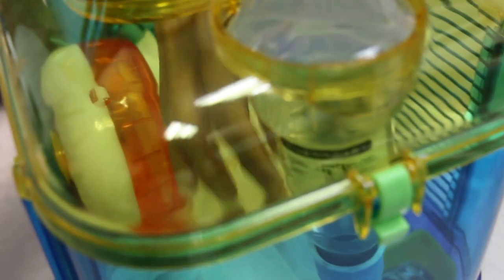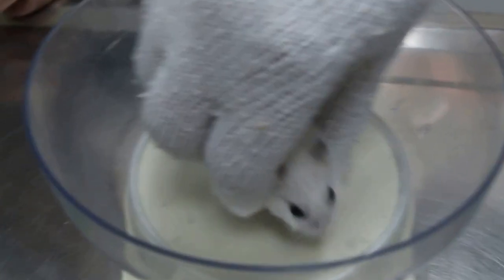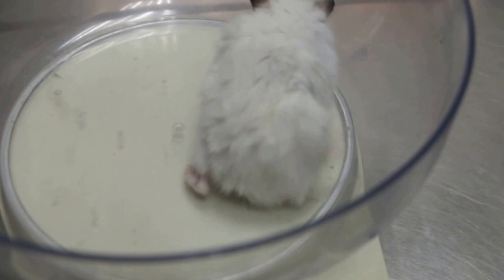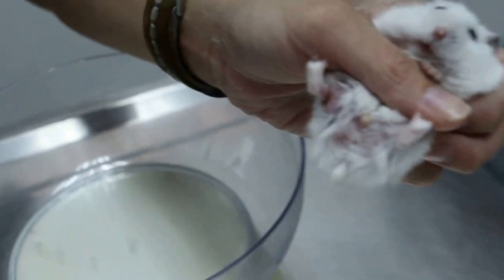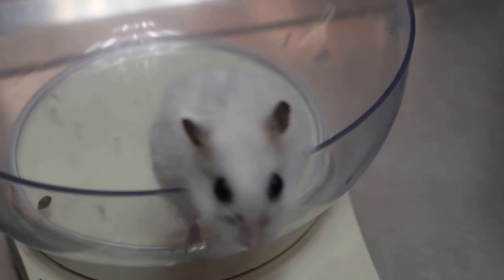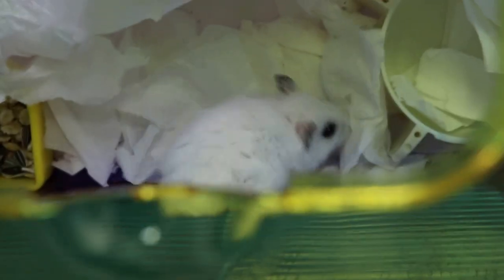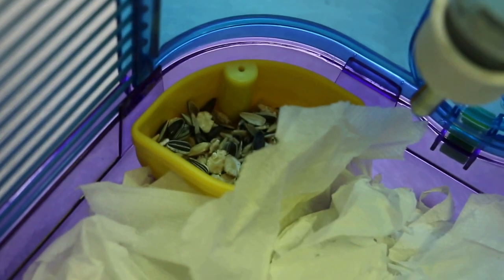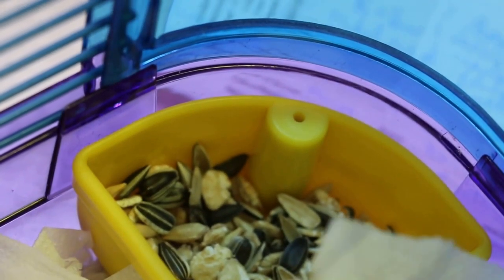A dwarf hamster has itchy elbows and inner thighs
The video shows the hamster biting his elbows and paws such that the skin become very red and hairless.

The cause of intense itchiness over the past few weeks in this hamster is due to allergies. What is the cause of the allergies? I suspect it is the artificial food colouring as the bedding is now paper-based. The hamster's itchy areas are bald and red, with some bite marks. A few weeks ago, he has an inflamed elbow but has recovered. Now the skin of both elbows and thighs are inflamed. I hospitalise him for 3 days. Under gas anaesthesia, I had the hairs around the inflamed areas clipped and washed. Then I  gave oral anti-inflammatory. The hamster feels much better the next day as the inflamed areas are no longer red, but pinkish..